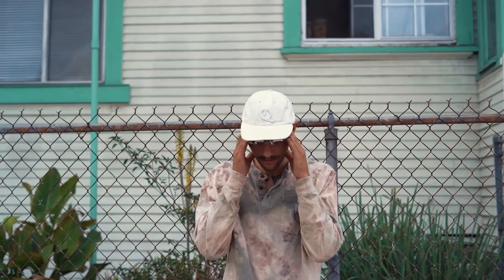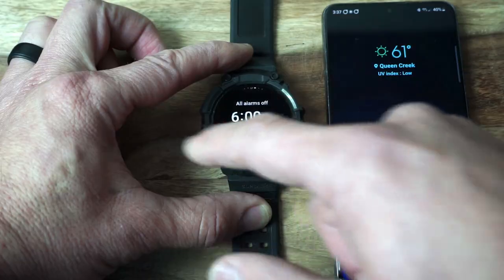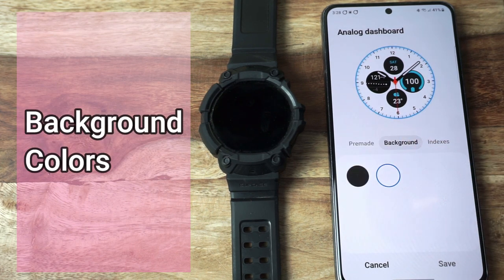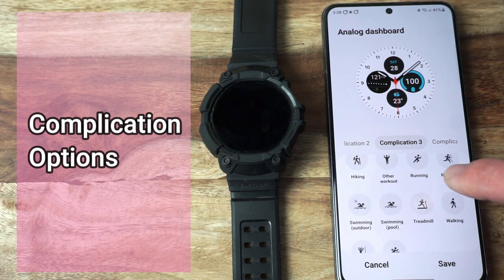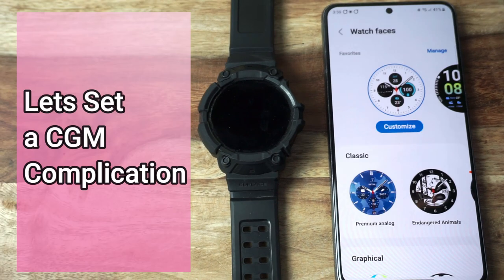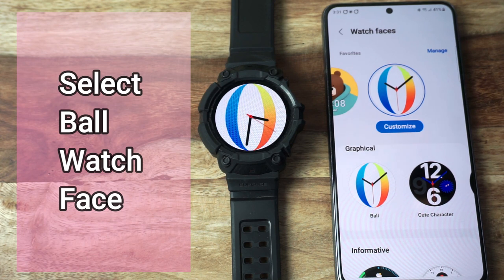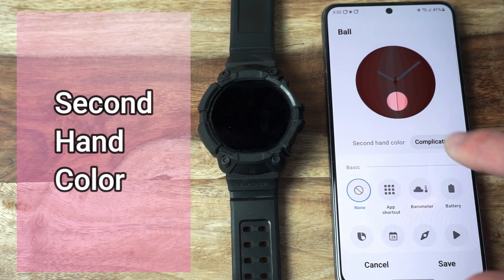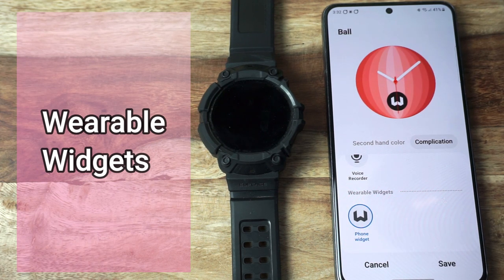Upgrade Your Watch Game: Animated Watch Faces with Real-time CGM Readings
Are you tired of the same old boring watch faces? Do you want to take your watch game to the next level? Look no further! This new animated watch faces with real-time Continuous Glucose Monitoring (CGM) readings will revolutionize the way you wear your watch.

Not only will you have access to all the standard features of a smartwatch, but now you'll also have access to a real-time display of your glucose levels. This is especially helpful for people with diabetes who need to monitor their blood sugar levels closely throughout the day.

This video explains how to customize your watch with a variety of dynamic designs and animations that reflect your personality and style. You'll never get bored with your watch again!

Our animated watch faces are compatible with most major smartwatch brands, so you can easily upgrade your watch without having to purchase a whole new device.

Experience the future of smartwatches and upgrade to our new animated watch faces with real-time CGM readings today!